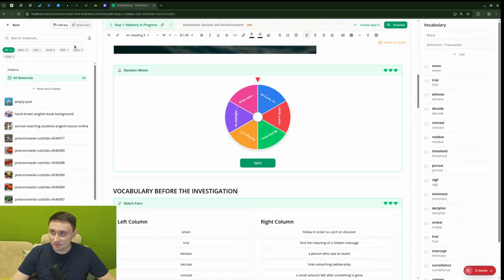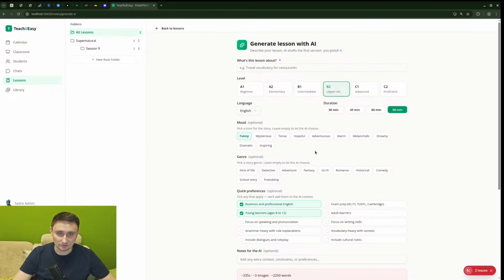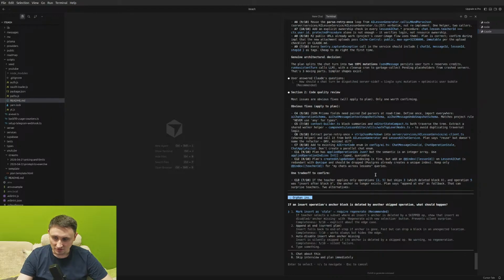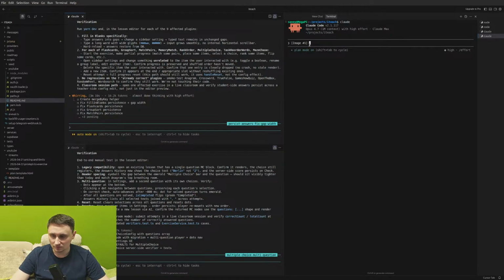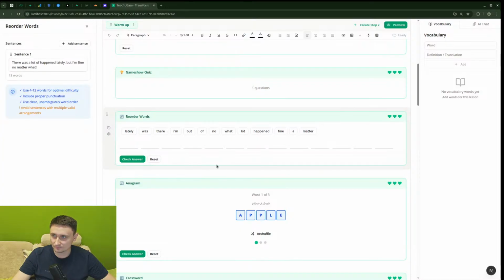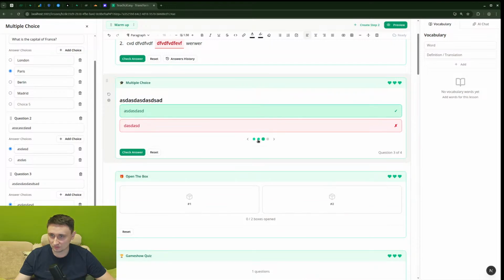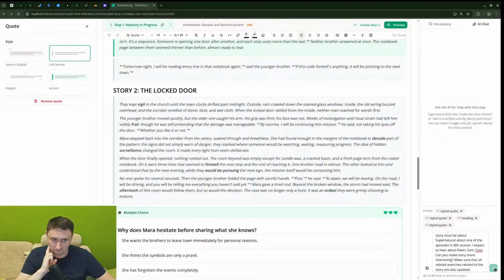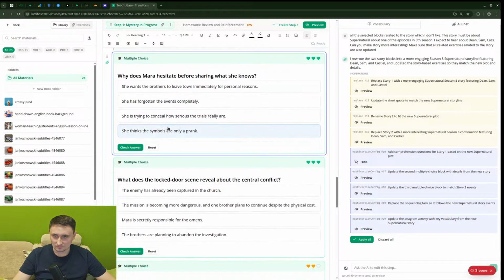4th: Add AI editing to the lesson editor — Vibe coding live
Continuing the live build of TeachUEasy.com — a platform for language teachers. Today I'm adding one focused feature to the Lexical lesson editor: AI chat.

Stack: Next.js, tRPC, Prisma, PostgreSQL, OpenAI GPT-5.4, Lexical.

👋 I'm building TeachUEasy in public — a real SaaS for language teachers, from zero to paying customers.

⏱ Chapters
00:00 Lesson editor tour and today's goal: selection-based AI chat
02:50 Drafting the Claude prompt: insert, modify, delete with preview and discard
07:04 ChatGPT second opinion on in-editor AI edit UX
12:55 Inline vs side-by-side preview, selection-aware composer
19:44 Cursor plan review: step scope and drag-handle context
28:06 Cost, latency, prompt injection, and chat trimming
32:24 Pivot to exercise fixes: fill-in-gaps persistence and growing gaps
46:06 Multiple-choice: multi-question support and readable answers history
53:38 Reorder exercise: multi-sentence prompt and placeholder layout
1:13:23 Click-to-place word and smoother drag-and-drop
1:32:10 AI chat tab wired up, Prisma push, selection toolbar
1:39:15 First AI edit: Supernatural-themed story rewrite
2:01:59 Paragraphs updated in preview; exercise preview still broken; outro